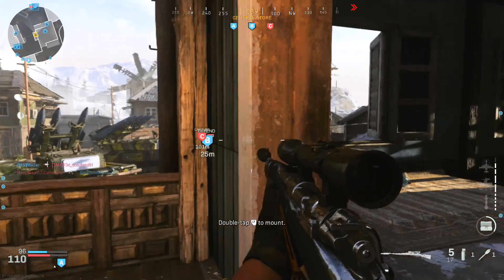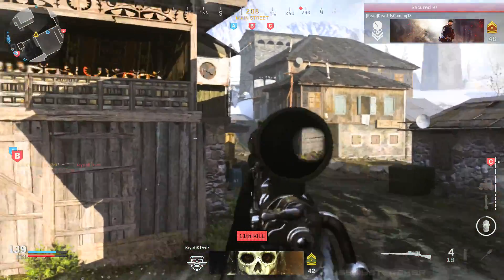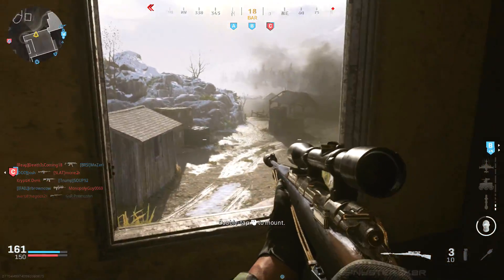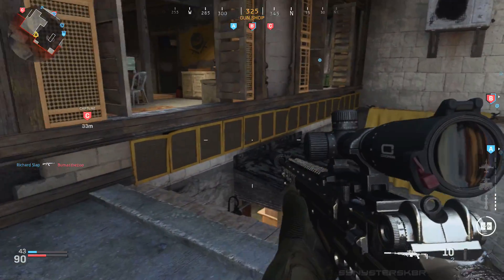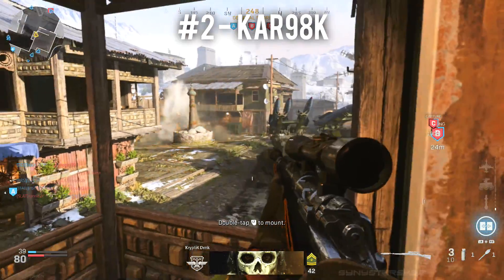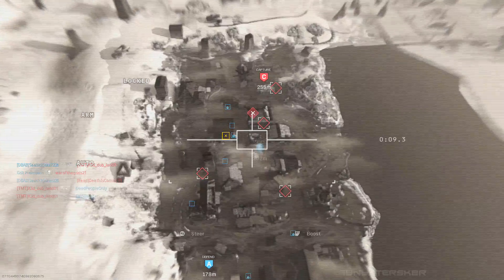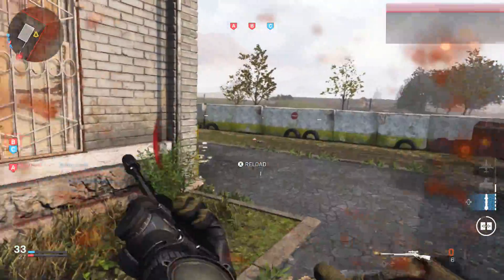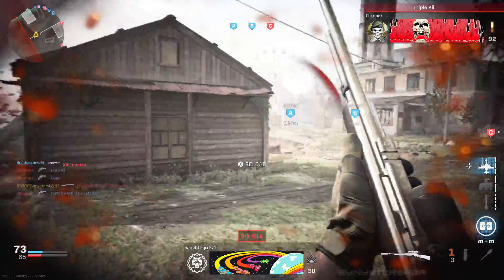Modern Warfare BEST to WORST #1: Marksman Rifles in COD MW! (+ Platinum Showcase in Multiplayer)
I got Platinum Camo on the Marksman Rifles! in Call of Duty Modern Warfare! That means it's time for BEST to WORST, a series where I rank each weapon class in multiplayer after using them extensively.
Does a specific Gunsmith loadout make you feel some type of way about a weapon? Be sure to leave your own Best to Worst list in the comments if yours is different!